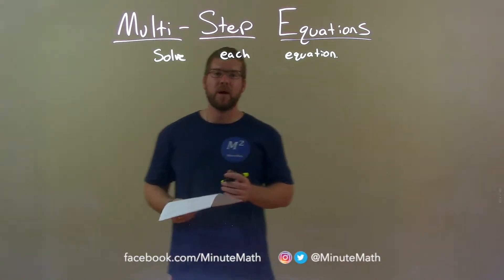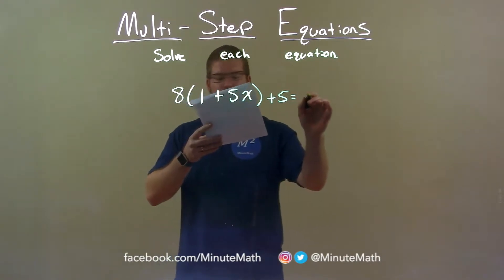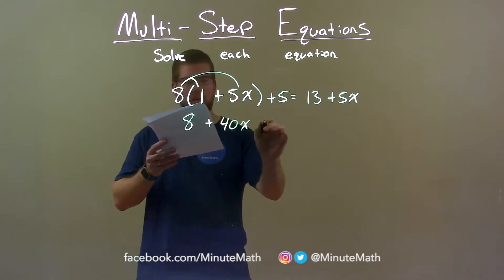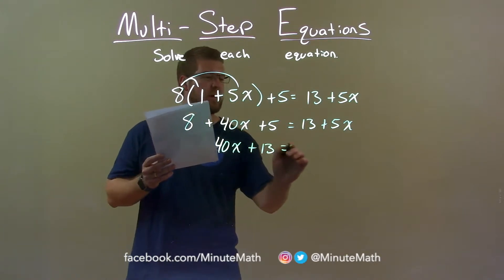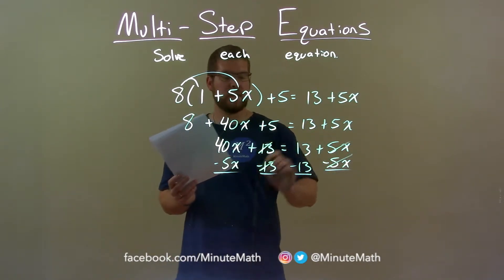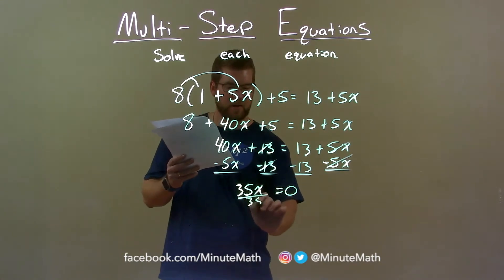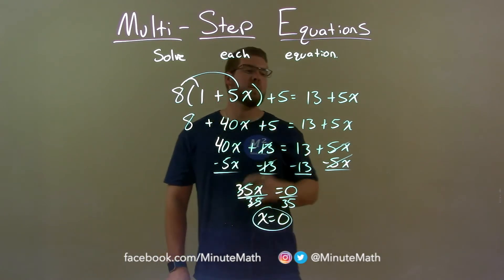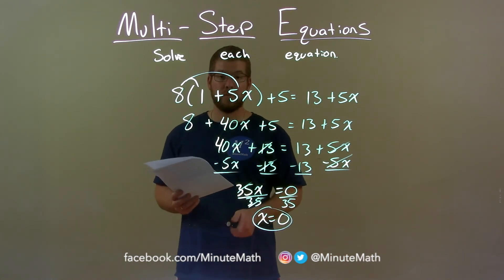Solve 8(1+5x)+5=13+5x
In this math video lesson on Multi-Step Equations, I solve 8(1+5x)+5=13+5x.